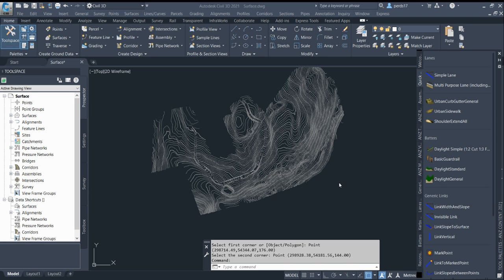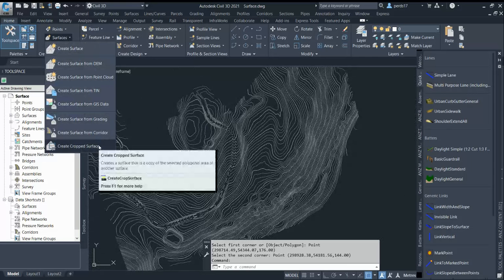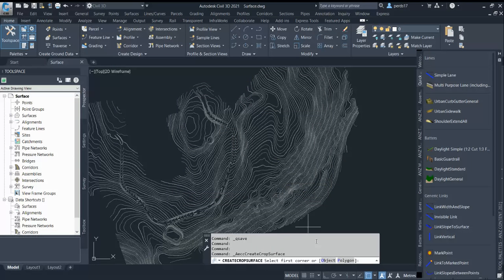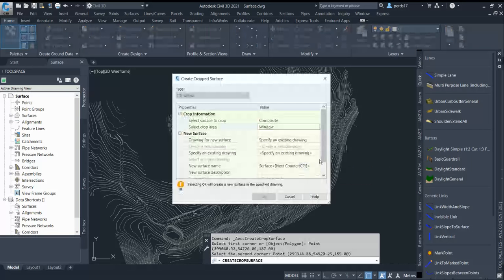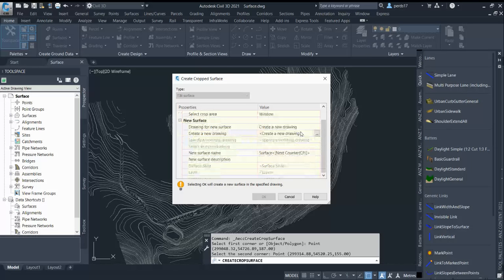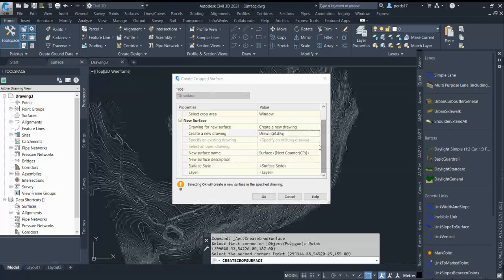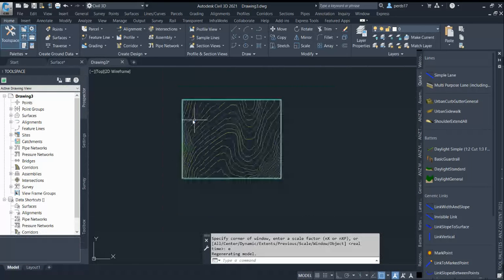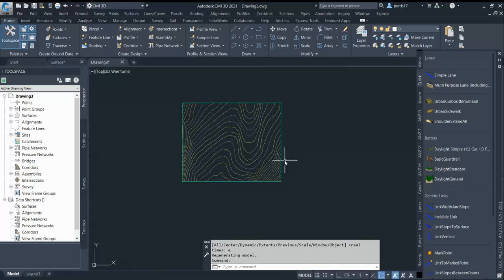Civil 3D – Crop Surface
How to crop the surface in civil 3d